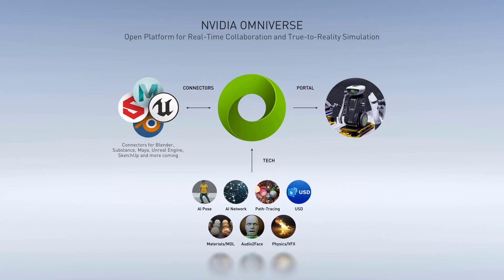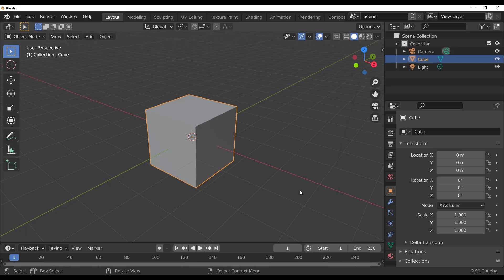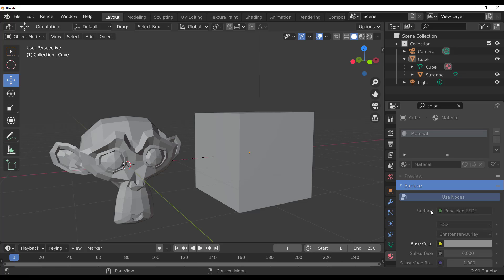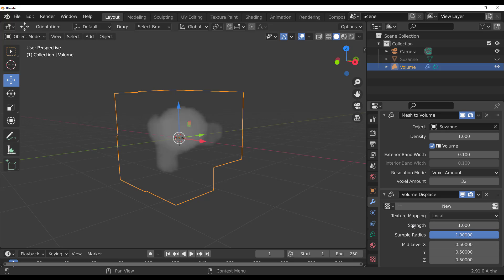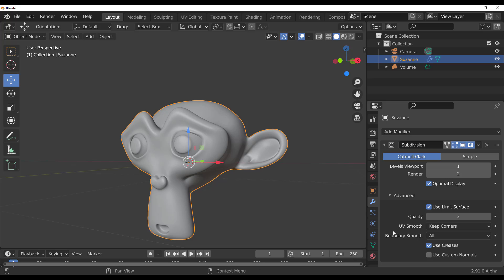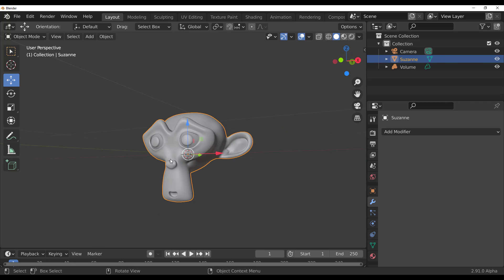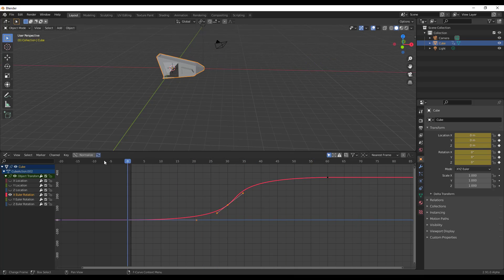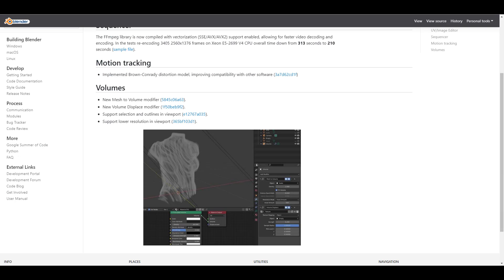BLENDER 2.91x - DEVELOPMENT MODS & UPDATES!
This week we have some lovely modifications and updates that are progressively making blender 2.91 a tool to work with over previous versions of blender.